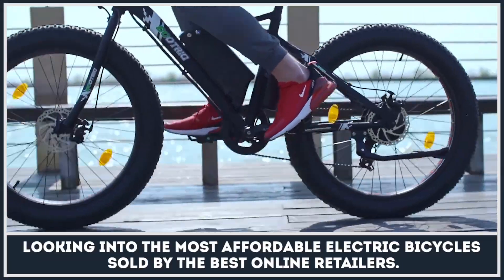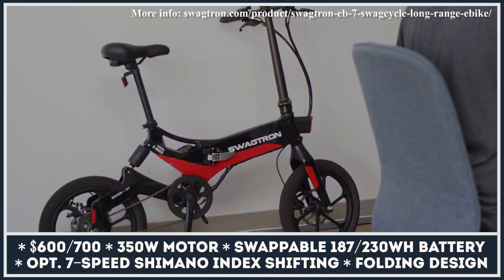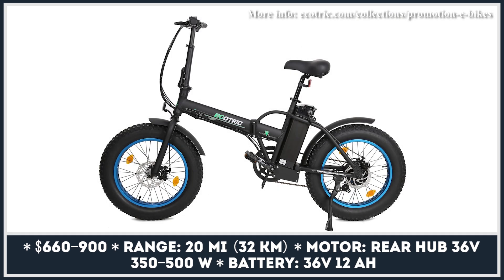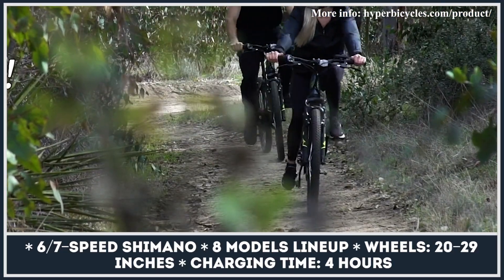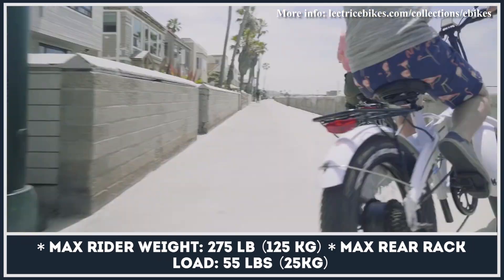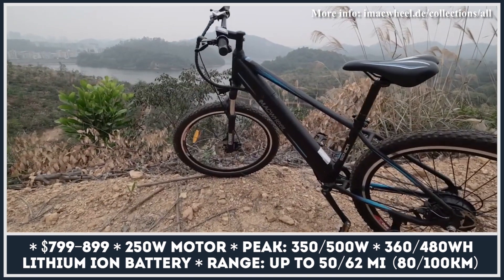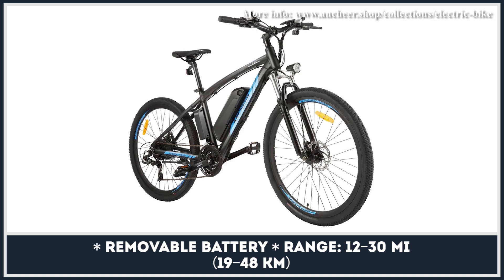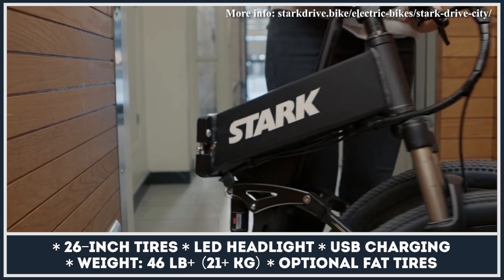9 Affordable Electric Bicycles: Best Value and Lowest-Priced Models of 2021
Bikes have also been the go to vehicle for those, who need a cheap, easy to use and compact way to get around the city or spend some good time outdoors. By installing special equipment, i.e. cargo boxes, racks, pannier bags, you can adapt your bike for city commuting, going to work or grocery shopping.

The introduction of latest innovations and smart technologies are making bicycles even more popular, as more and more people want to switch to the latest generation models. Not only do their provide features that make them work with our modern gadgets but also can provide additional riding benefits, for example electric motors and batteries that can give us the extra push (it could be pedal assist or throttle control), when we need to travel longer distances or ride uphill.

Many people, who have experience with riding ebikes, believe that the cheapest way to get yourself an electric bicycle is to build one using widely available components. That way you will get a machine that not only suits all of your needs and can be adjusted to your riding preferences, but also a commuting vehicle that will keep a larger portion of your budget intact. However, for those of us who are not too good with tools, don't know a lot about different types of electric motors (the decision between hub or mid-drive units is tough too), have issues picking the right battery pack components, or simply want a hustle free, ready to ride model, there is still a way to obtain the desired two-wheeler for a comparatively low price.

Here we decided to look into the topic of the most affordable electric bicycles and share the best electric bicycles with 250-500 Watts of output that are currently sold by the best online retailers.

List of bikes that were featured in this video presentation:

- FIIDO D3: $500 (250W);
- Swagtron EB7: $600/700 (350W);
- Ecotric model range: $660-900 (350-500W);
- Hyper Bicycles E-Ride 26: $598-698, (250W);
- NAKTO City Electric Bicycle 26'': $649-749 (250W);
- Mcwheel Ranger, Cruiser, Wrangler: $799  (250W);
- Ancheer model lineup: $410-$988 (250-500W);
- Lectric XP: $899 (500W);
- Starkdrive City: $399-799+ (250W/350W/500W/750W motors.

All the presented specifications, retail pricing data and consumer tips will help to decide if these models are good enough for you or whether you should go for the higher specced models.